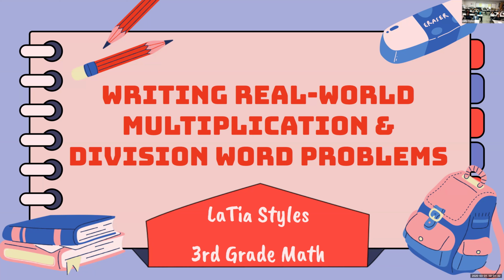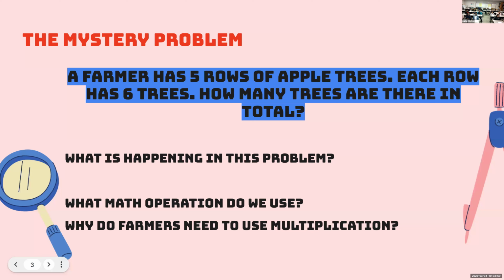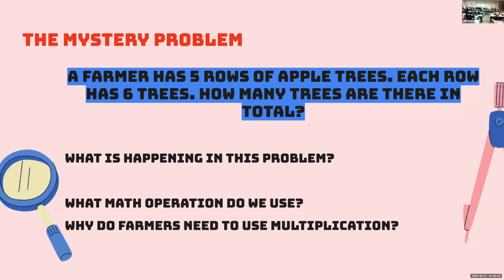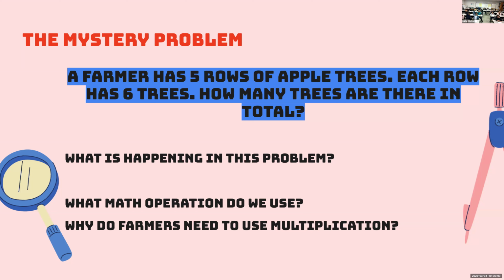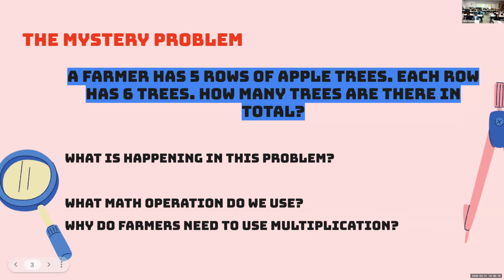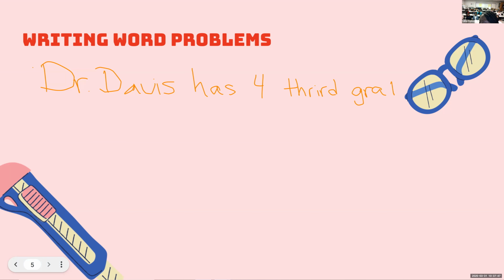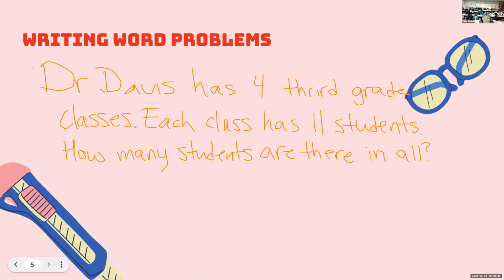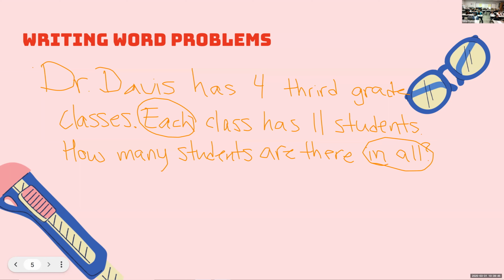Revised Lesson on PAR.3